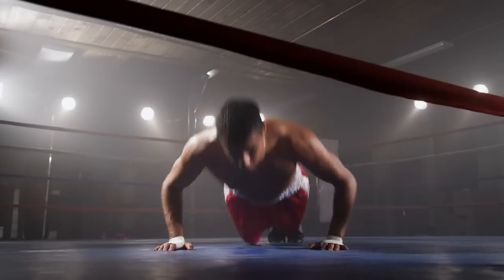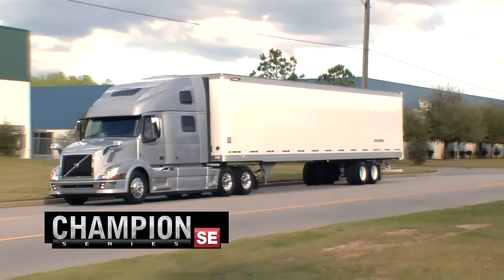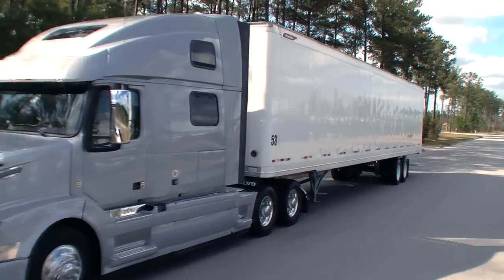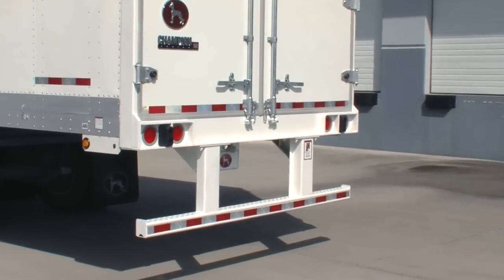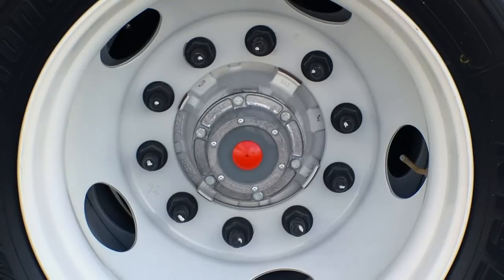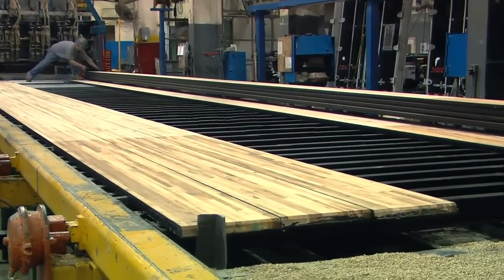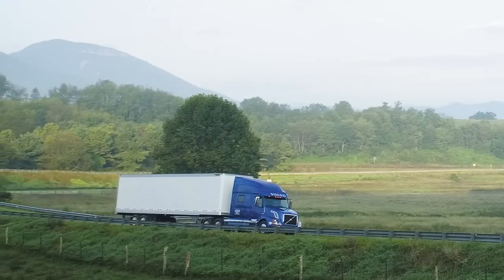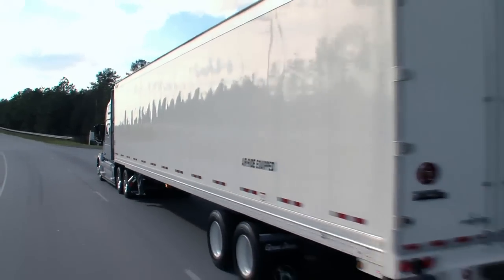2013 GREAT DANE Champion SE Dry Van Trailer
Title: 2013 GREAT DANE Champion SE Dry Van Trailer

Description: The Champion SE dry freight vans combine innovation and affordability for an unsurpassed return on investment. The SE offers value, long-term quality, and increased productivity and reduced maintenance.Superstition Trailers carries new and used trailers including bottom dumps, end dumps, reefers, dry vans, and flatbeds.We have full service capability for all of your truck and trailer needs.535 N 51st Ave. Phoenix, AZ*East on Roosevelt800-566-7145We have an extensive parts inventory from the country�s leading manufacturers.Our state-of-the-art facility is able to handle a number of different combinations of service not performed anywhere else in Arizona. Superstition is also an authorized party to the Arizona MVD. We offer title and registration services for your convenience.Parts